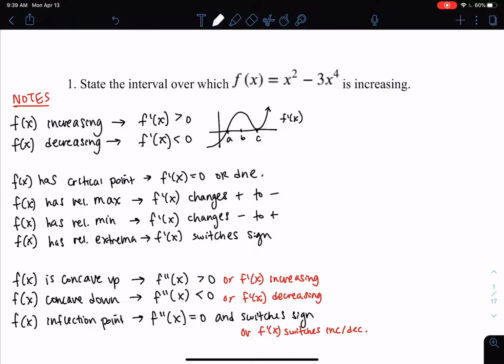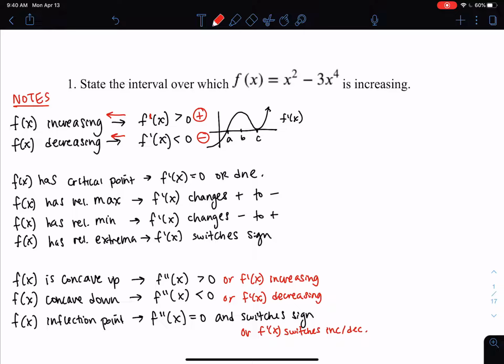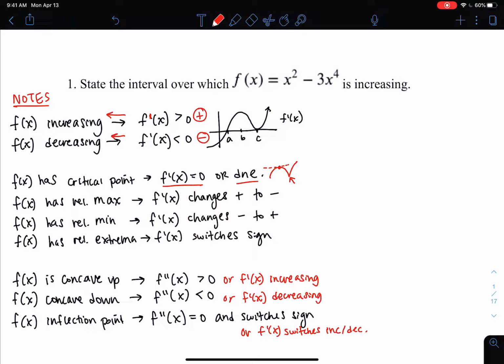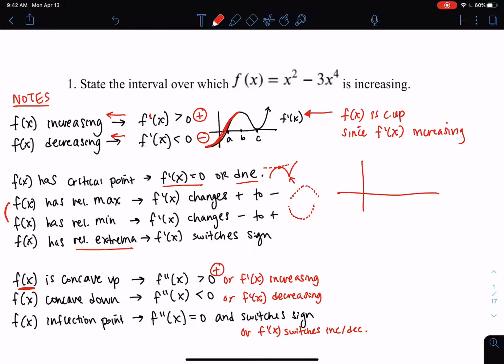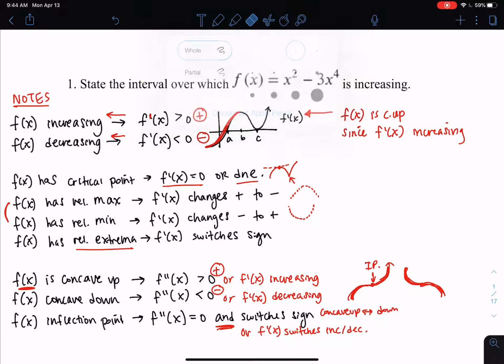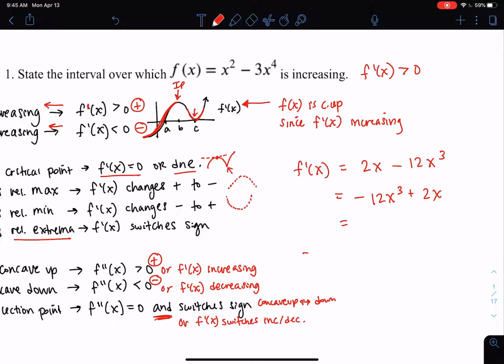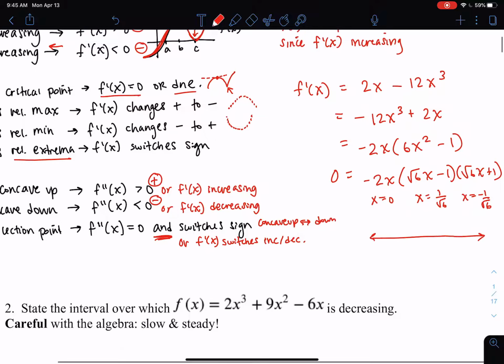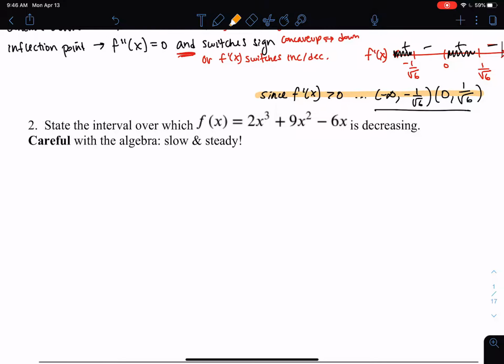Unit 3 Review #1